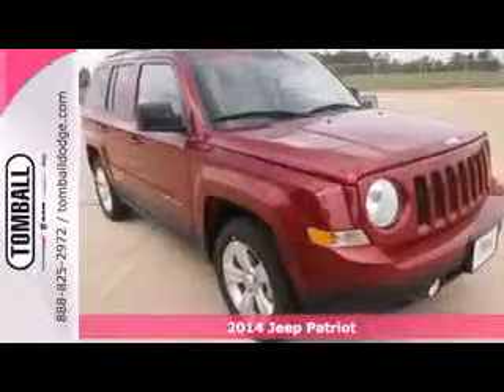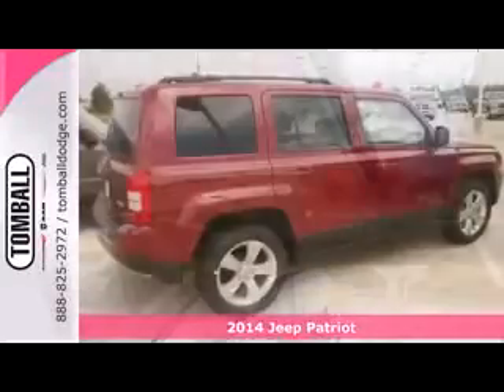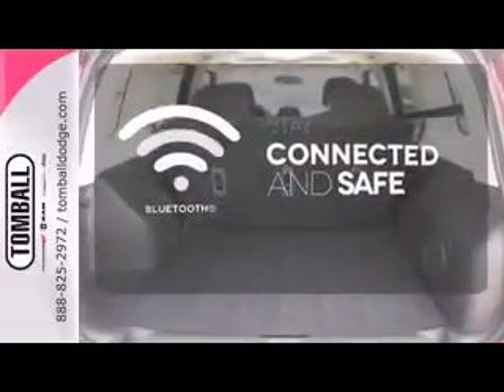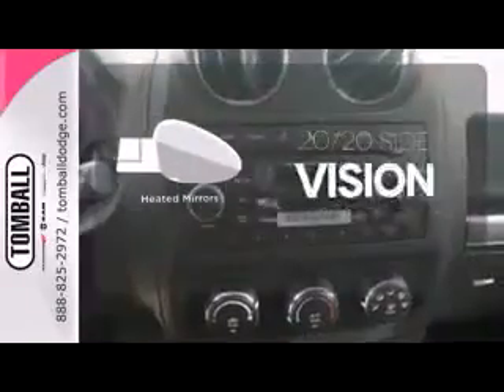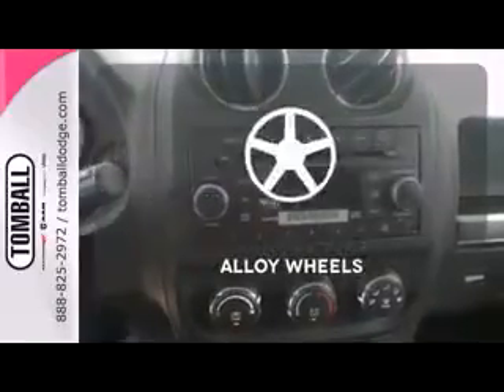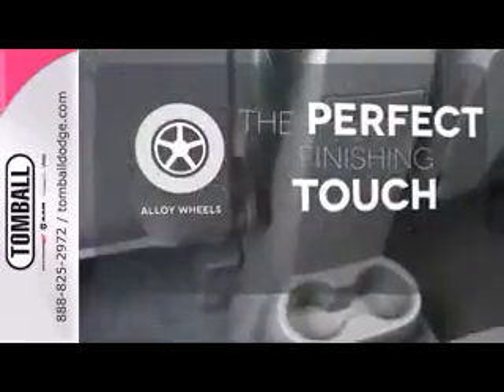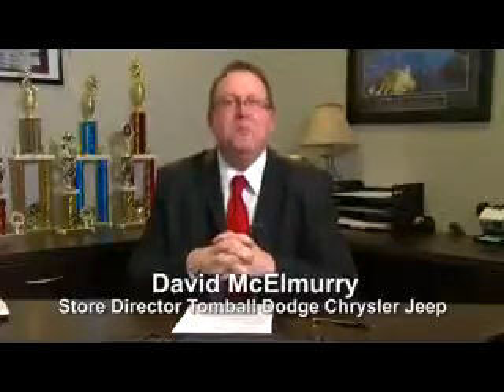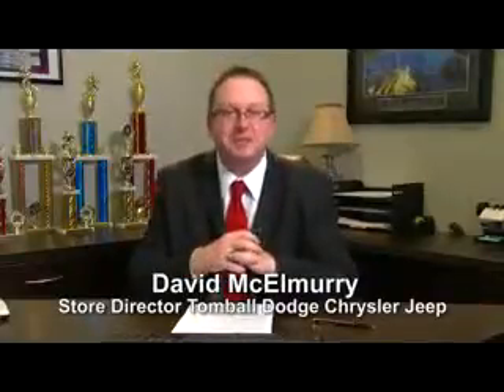Jeep Dealer Rosenberg TX | Jeep Patriot Rosenberg TX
The best Jeep Dealership in the Rosenberg TX area is without a doubt Tomball Dodge! Take one step on the lot of Tomball Dodge, near Rosenberg TX, and you will quickly see why they are the best. Tomball Dodge has the best Jeep inventory, from pre-owned to new. Tomball Dodge has the best Jeep service department. Tomball Dodge has the best Dodge parts department. Tomball Dodge has the best Jeep everything! Don't waste your time looking at other Jeep Dealerships around Rosenberg TX, just come visit the best!